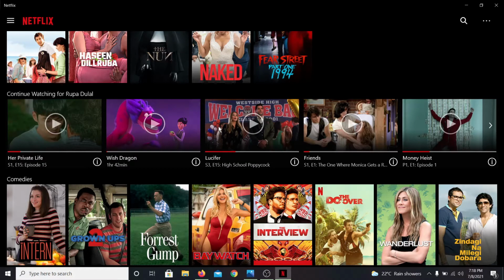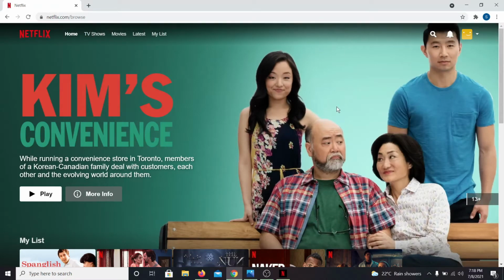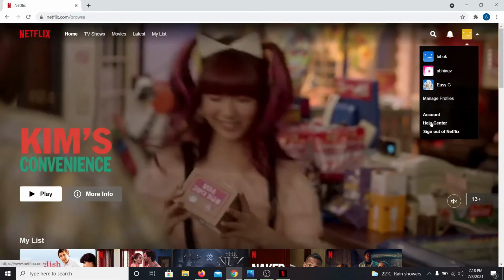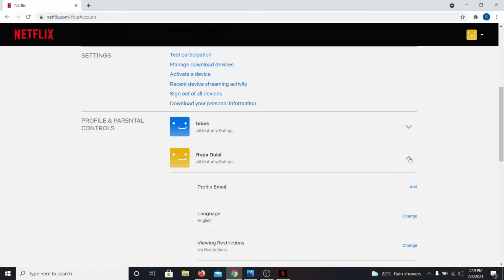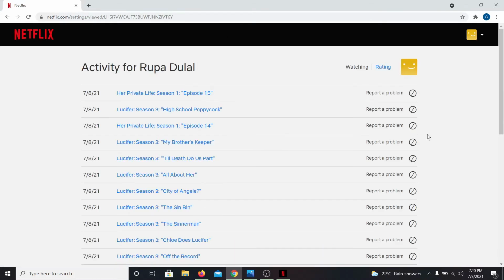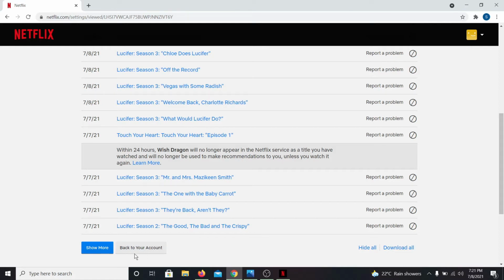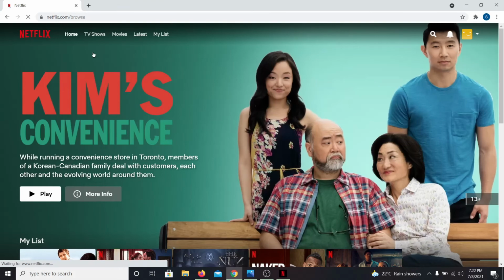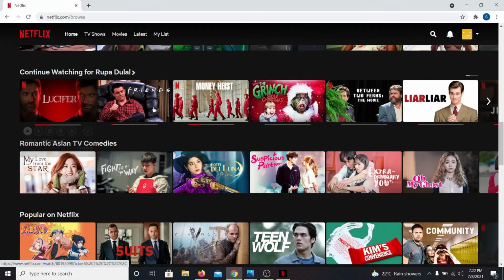How To Delete Your Netflix History | Netflix Tutorial